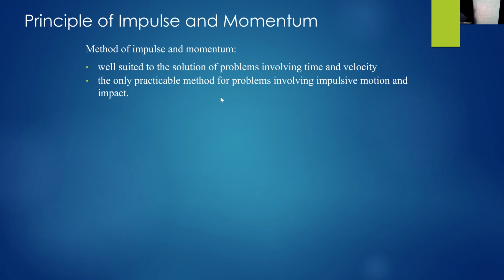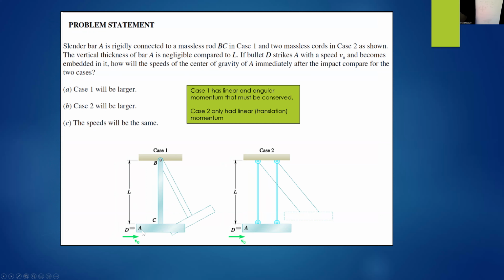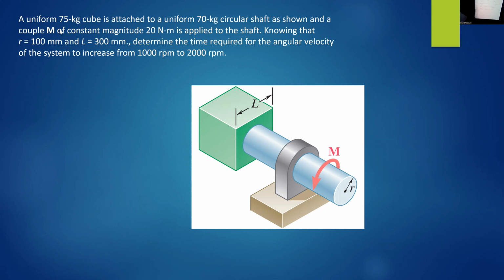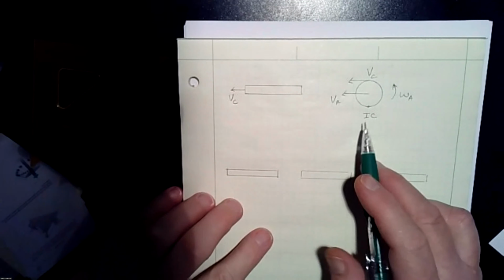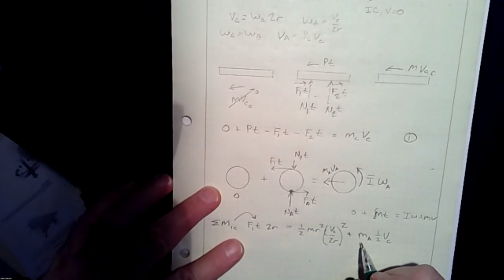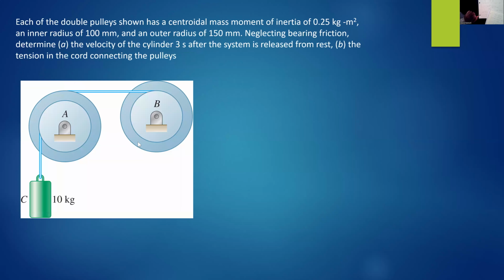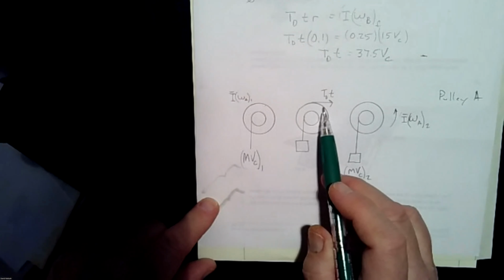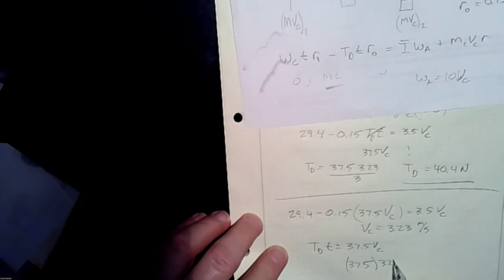Re-Submit ME 212 Lecture 27 Chap 17 W23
Chapter 17.2  Impulse momentum of rigid bodies